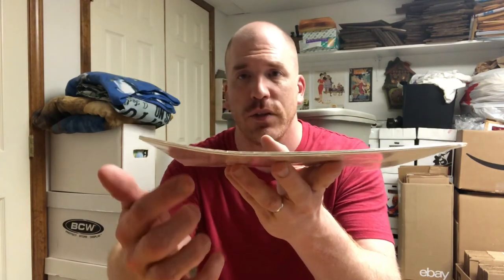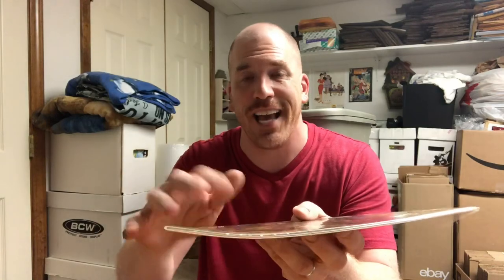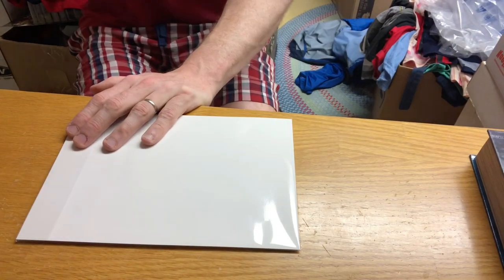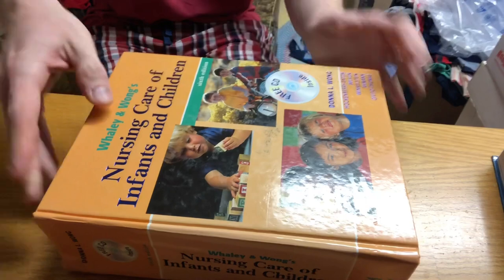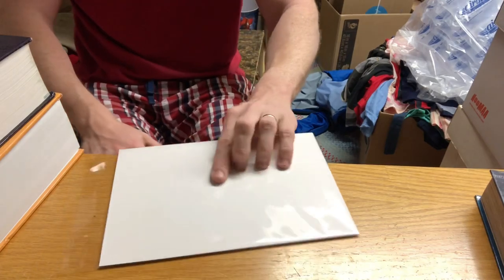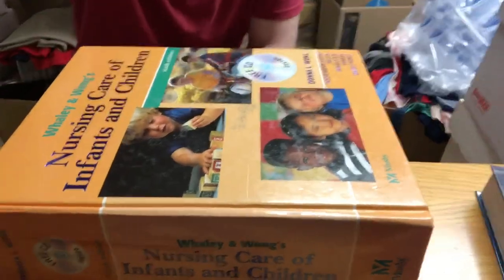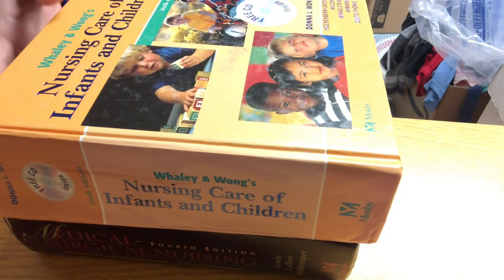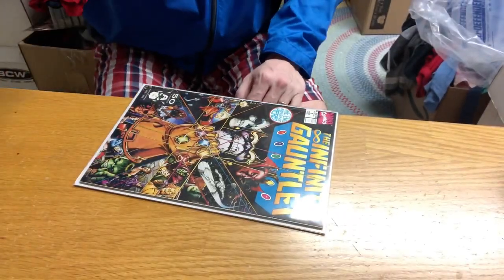How to Fix Bent Books so You Can Resell Them for Profit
This video shows how to easily fix book bends as a reseller.